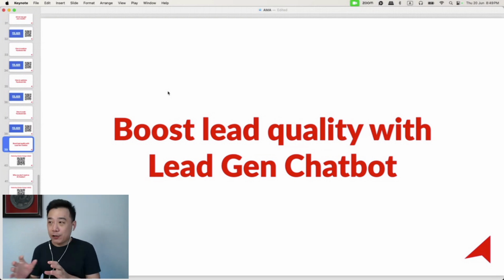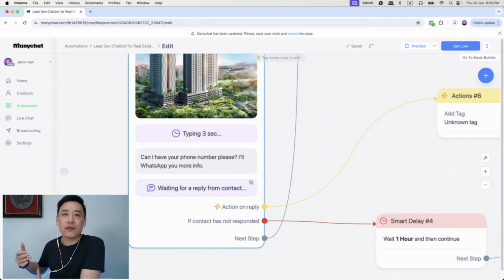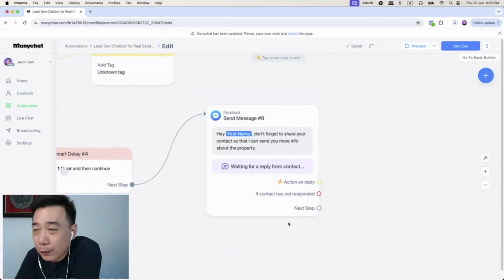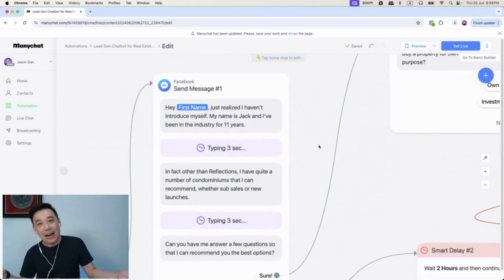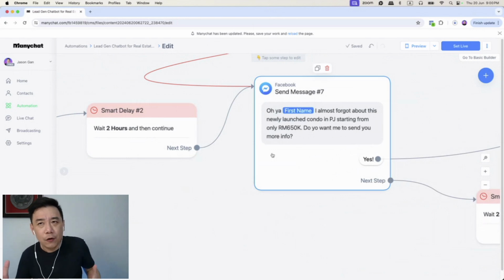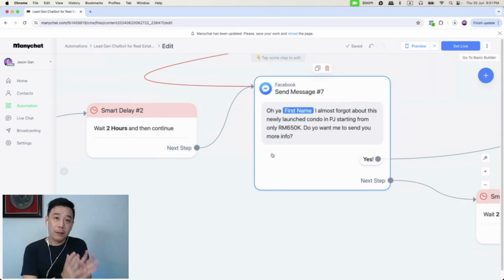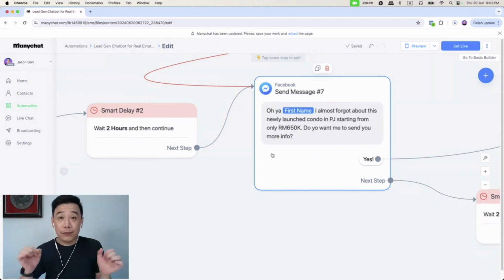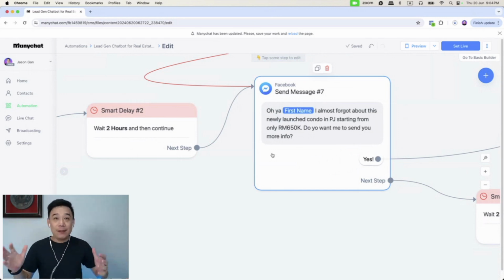How Chatbots Can Supercharge Your Facebook Ads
Learn how a Lead Gen Chatbot can help in boosting your Facebook ads lead quality instantly.

Get Jason to design and develop ManyChat Chatbots to boost your Facebook ads results